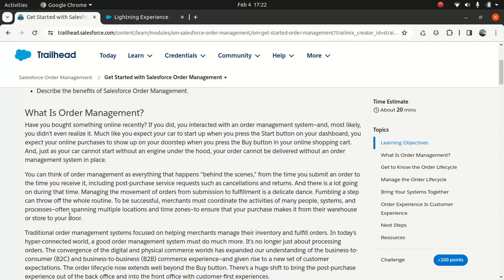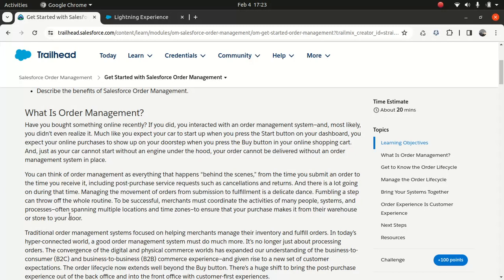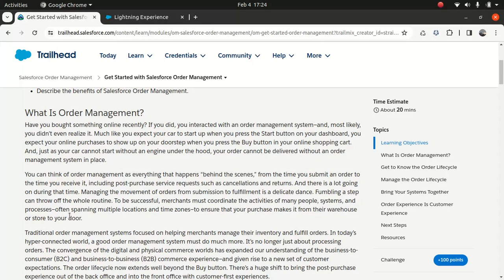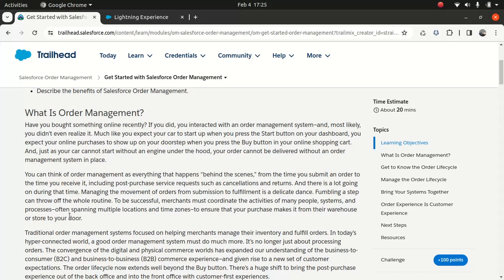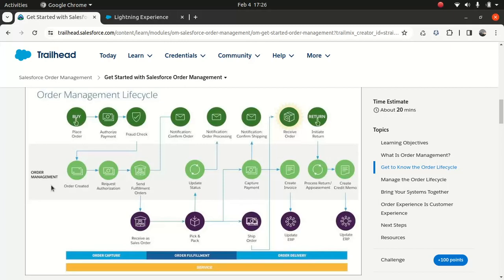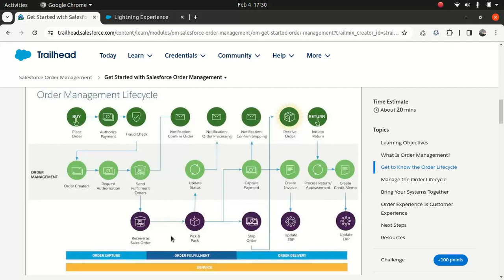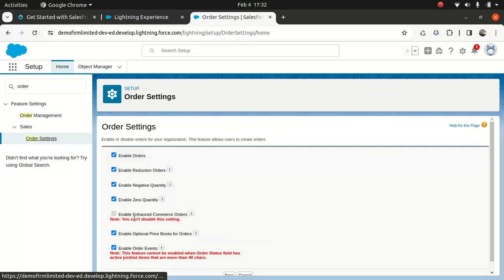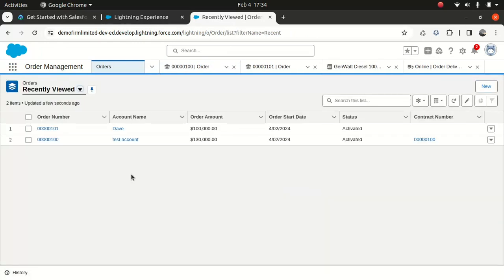Sales cloud consultant certification- Order management